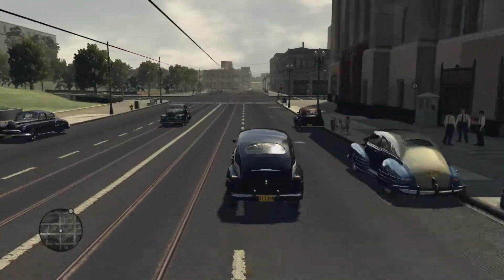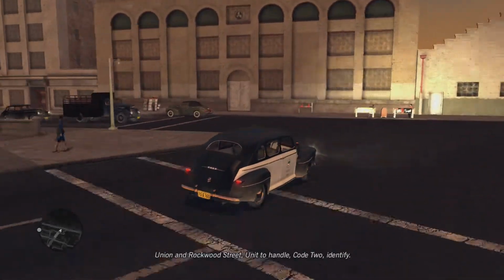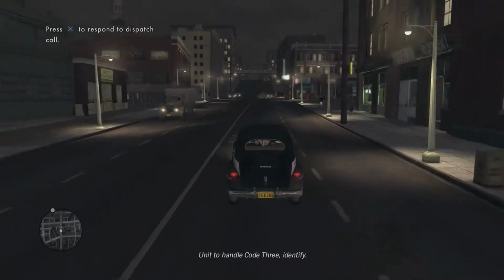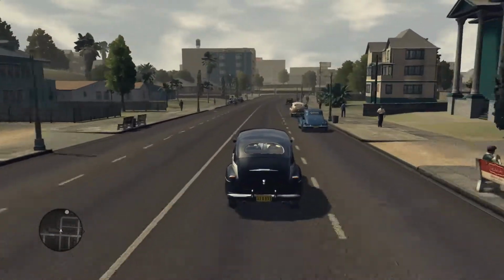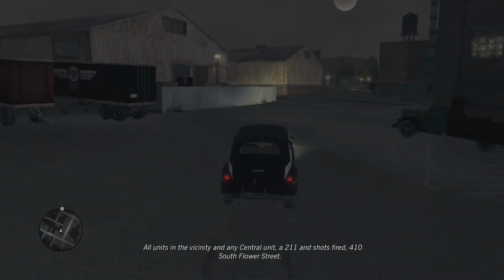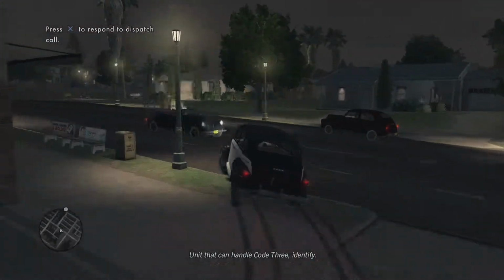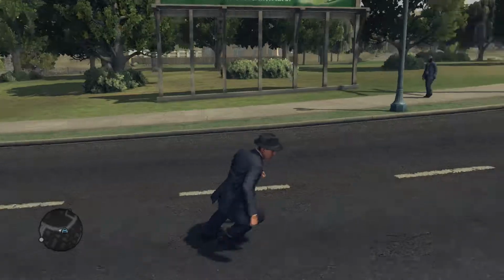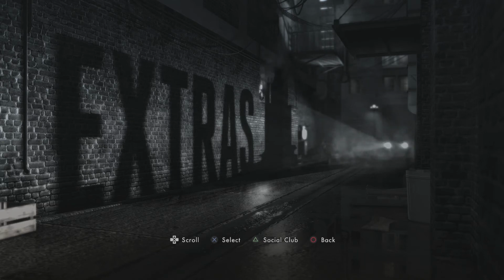LA Noire Remaster Hidden Vehicles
Join me as we play through the events of the visually stunning, story driven L.A. Noire, remastered for PS4. At the time of release the game had some of the most advanced facial animations of any  game released and set the precedent and reference point which all subsequent releases are measured by.

The story begins with Officer Cole Phelps, a former U.S. Marine and decorated veteran of the Pacific Campaign, on the Patrol Desk at the Wilshire Division 7 Police Station as a rookie in 1947 Los Angeles, California, successfully investigating a murder with his partner.

With the drugs market having a massive influx of extremely pure morphine forming the backbone of the story, Phelps discovers a miasma of corruption at the highest levels. The more he investigates the more he disturbs the order.

We'll be getting every Vehicle, Film Canister, and Police Badge Collectible too during Free-Roam. Also every DLC Case will be played and we'll hopefully be going for a 5 Star Rating on every single Case not just the DLC Cases. Also I’ll be getting every clue and hopefully getting every question correct too.

The Patrol Desk is Department is used as the Game’s tutorial, and its missions will teach the player the game's basics. Once Phelps completes all missions in this section, the LAPD will note that he has the ability to investigate crimes, and will promote him to Detective.
In the Traffic Department after Cole gets promoted to Traffic, he very quickly discovers a dark world where automobiles are used as instruments of murder, deception and violent crimes.
In Homicide Cole’s cases are concerned with brutal and horrific murders committed on young women. At first, it is not known whether one or more killers are responsible, and it is often very difficult to choose the correct suspect, often given that the evidence points against both suspects. Each murder case seems to have a slight twist in the storyline.
The Vice Desk deals with offences involving prostitution, narcotics, lewdness, lasciviousness, and obscenity. Working these cases will defy Phelps’ worst and lowest expectations of humanity.
Vice is said to be the most "glamorous" of all the departments and one of the prime detective assignments, second only to Homicide. However Vice seems to be the most corrupt department of the LAPD. The Vice Detectives are the most ruthless, dishonest, and are easily swayed when it comes to money.
The Arson Department is where Cole starts to work after being demoted from Vice following the scandal attached to him. Arson is considered the most boring and lowly department in the LAPD and is most likely the reason that Phelps was reassigned here after he was demoted.

Street Crimes occur randomly during a case. The police dispatcher will sometimes signal you to help in a gun battle or a bank robbery.
Each desk has its own set of street crimes. If you miss any during your playthrough, you can attempt to get them all or replay any of completed by replaying the respective desk in the free-roaming Streets of L.A. under "Cases" in the main menu. The dispatch calls come in quick succession unlike in Story mode. Also, these Street Crimes can  feature suspects of criminals from previous cases or even previous Departments.